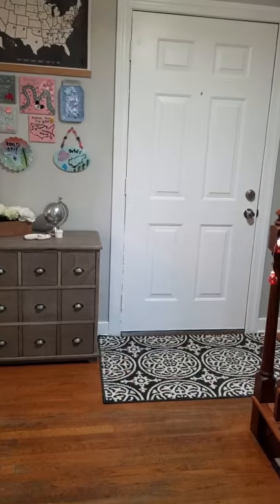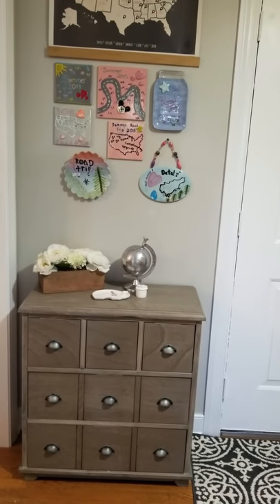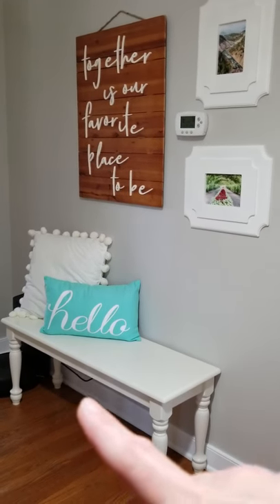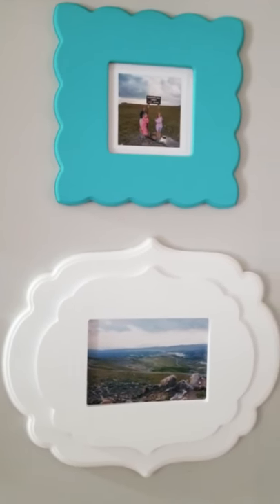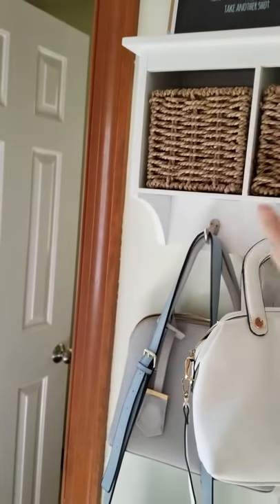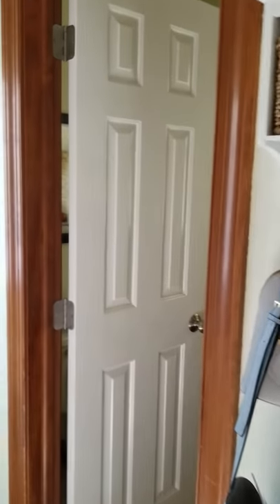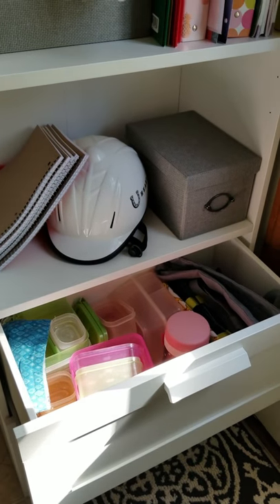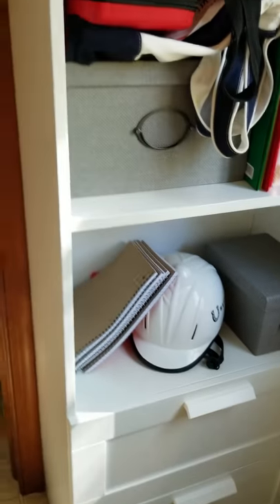Hallway Ideas - Pretty hallway makeover reveal with tons of organization ideas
Beautiful hallway decor ideas. Makeover reveal with tons of entryway ideas you can use to DIY your entryway to be pretty & practical for daily use. Includes ideas for corraling all the stuff kids bring in and dump in the entryway. Great ideas for organizing all that stuff and making it look pretty, too.